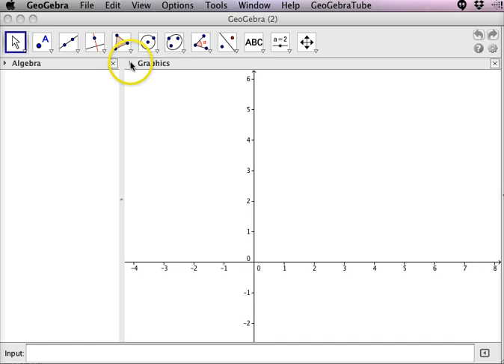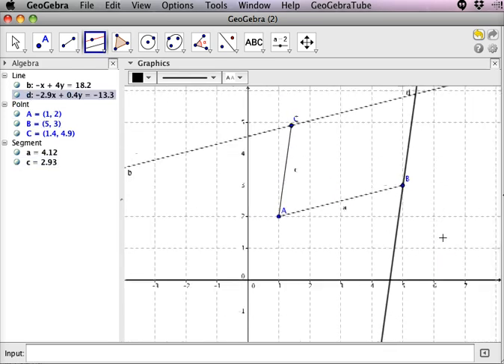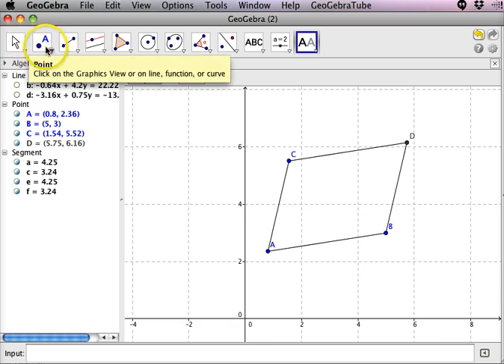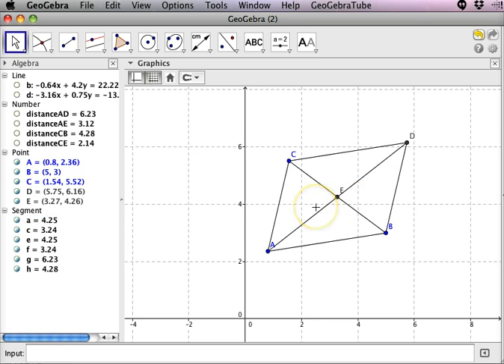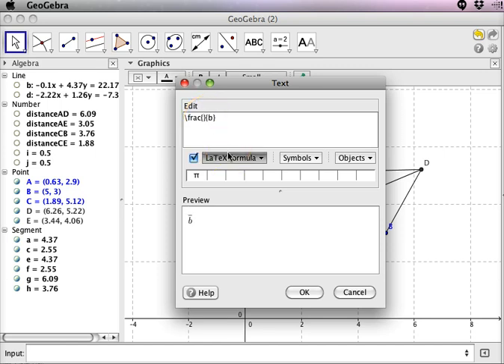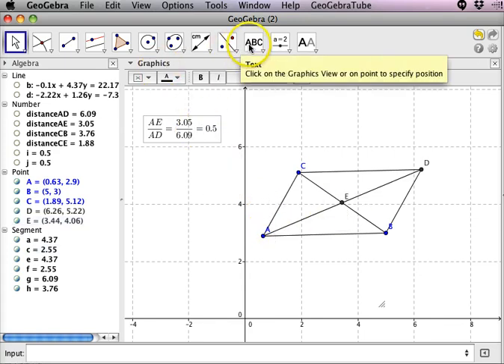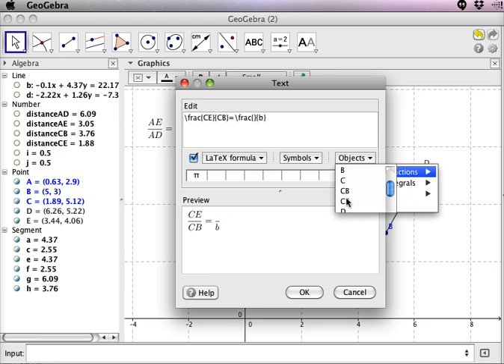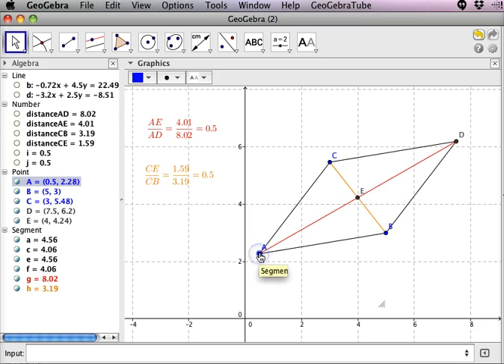M4 L13 Ex2 Pg161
Prove the Diagonals of a Parallelogram Bisect Each Other from Module 4, Lesson 13 Exercise 2 on Page 161 of the Common Core Geometry Teacher's Guide (grade 10) using Geogebra software.